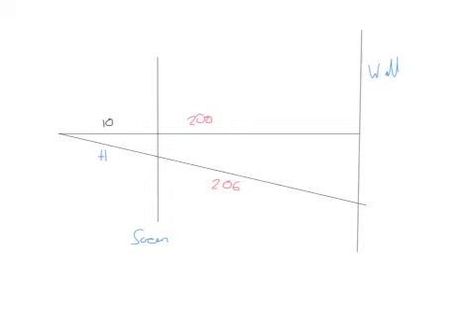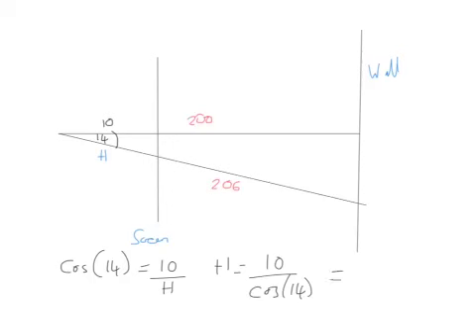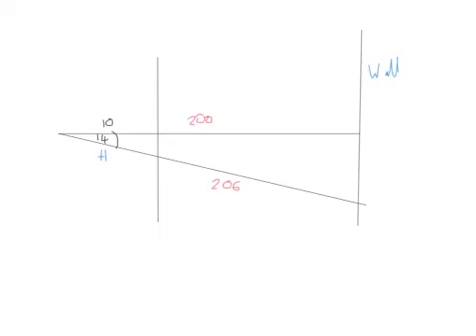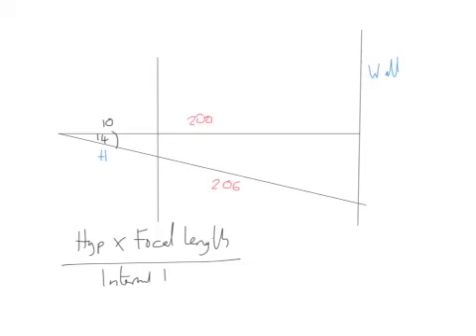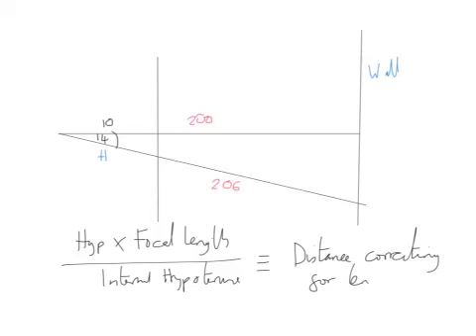Virtual Camera in 3D engine - calculations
The basic maths in drawing to a virtual screen in a 3D environment, and and why you need to implement lens correction!